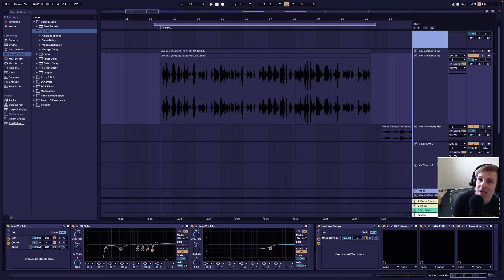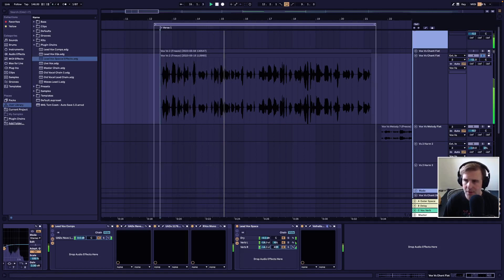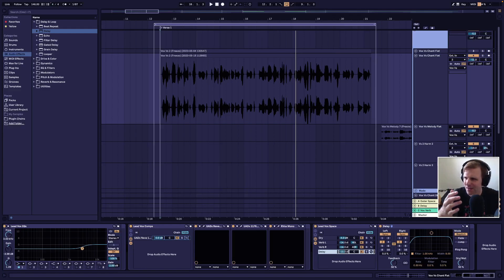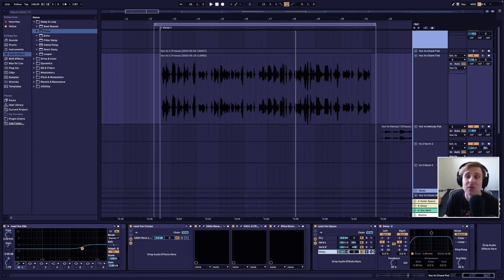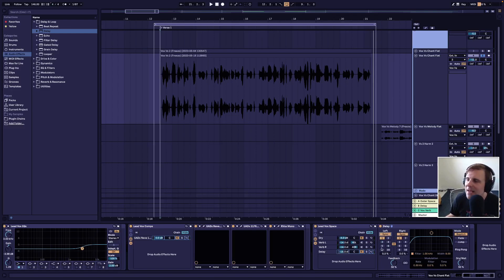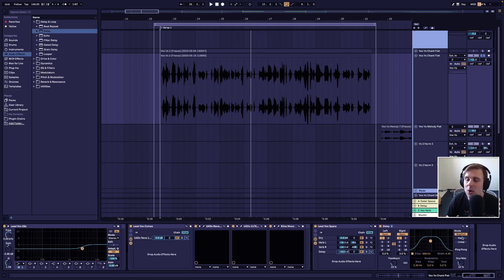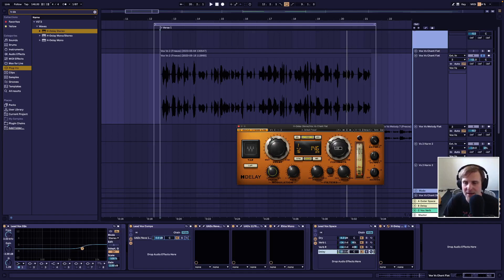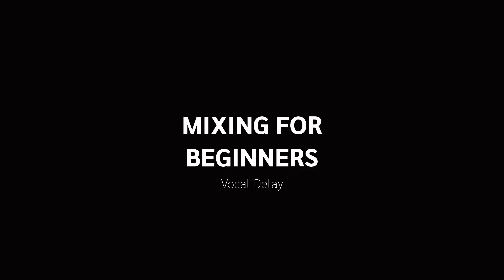Mixing For Beginners: Vocal Delay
This video is part of a series talking about mixing vocals. In this video Matt discusses applying delay on vocals in Ableton.